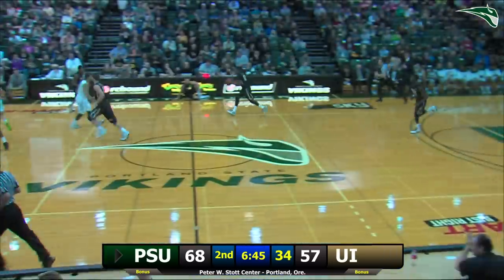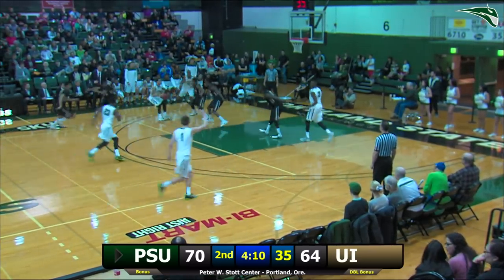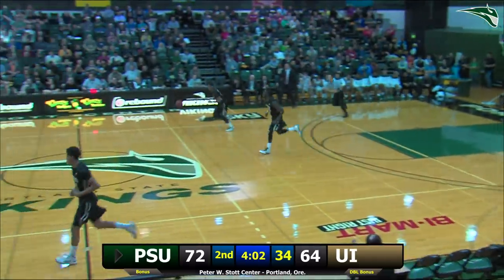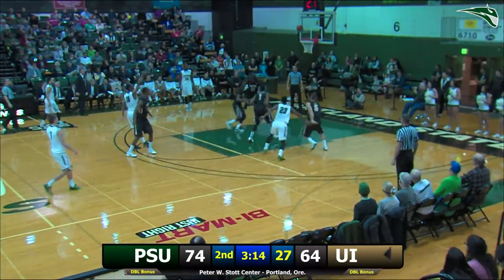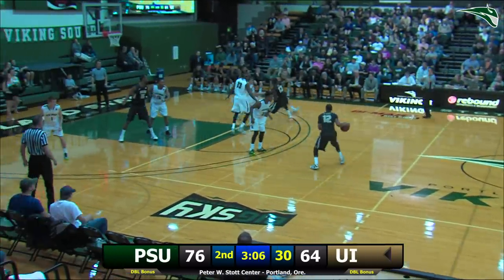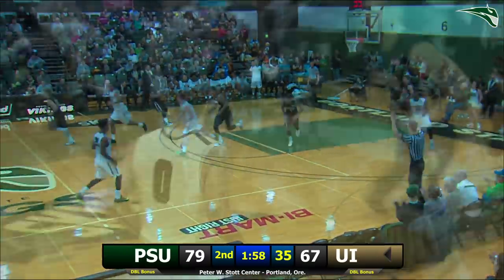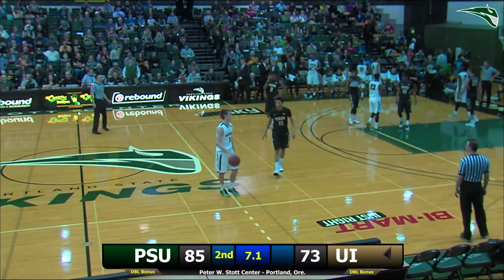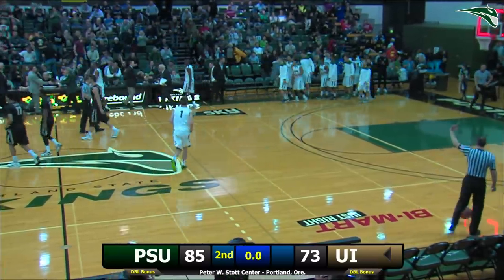Highlights from the Vikings' 85-73 win over Idaho - Portland State Men's Basketball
Watch highlights of the Vikings' 85-73 win over Idaho Jan. 17, 2015, at the Stott Center.

Portland State University is a member of the Big Sky Conference, a Division I NCAA intercollegiate athletic conference with football competing in the Football Championship Subdivision. Located in downtown Portland, Oregon, PSU Athletics includes Football, Men's Basketball, Women's Basketball, Women's Soccer, Volleyball, Cross Country, Tennis, Track and Field, Golf, Softball, and Cheerleading.